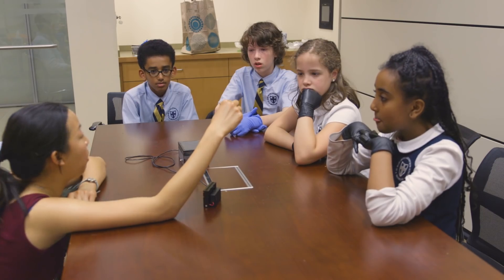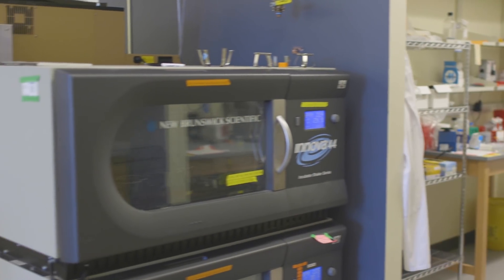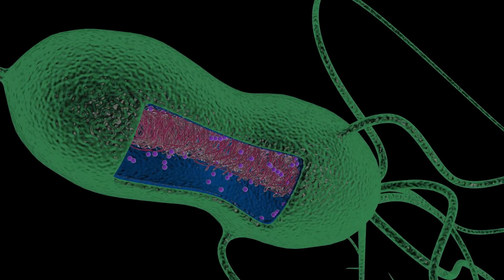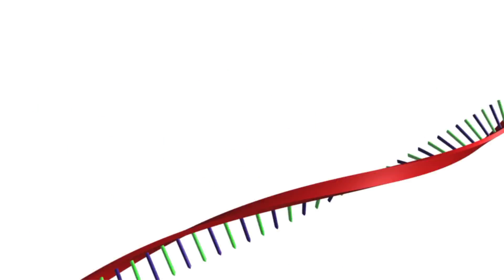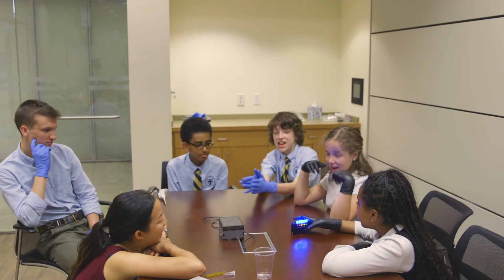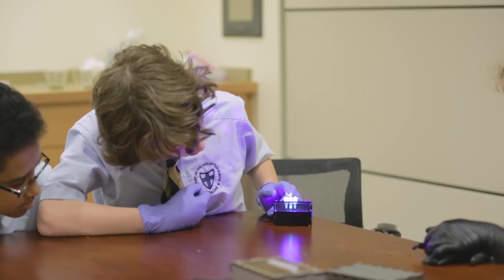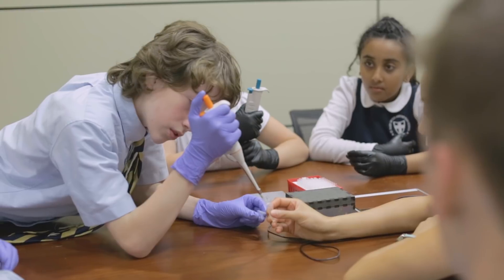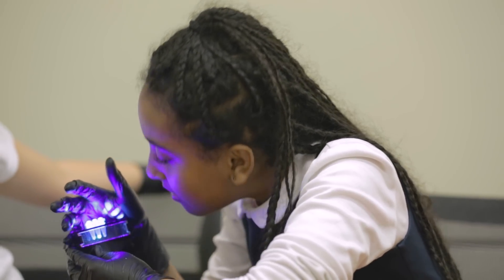BioBits: Low-cost education kits for molecular and synthetic biology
Researchers at the Wyss Institute, MIT, and Northwestern University have collaborated to create “BioBits,” a low-cost, shelf-stable educational kit to teach synthetic and molecular biology in K-12 classrooms. The kit utilizes freeze-dried cell-free reactions that eliminate the need for growing living cells in order to perform biological experiments. Different modules in the kit teach students different concepts in synthetic and molecular biology by engaging their senses, such as sight, smell, and touch, without expensive lab equipment or specialized training. With BioBits, the researchers hope to inspire a new generation of young scientists in a fun and engaging way for less than $10 per student.